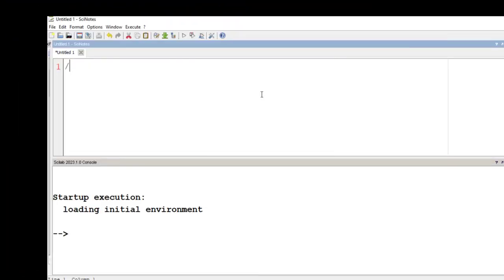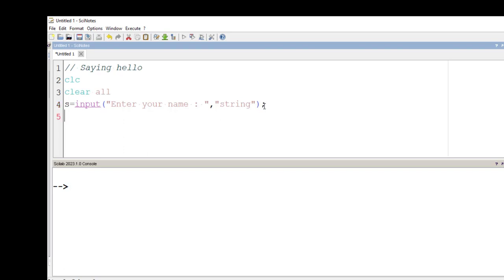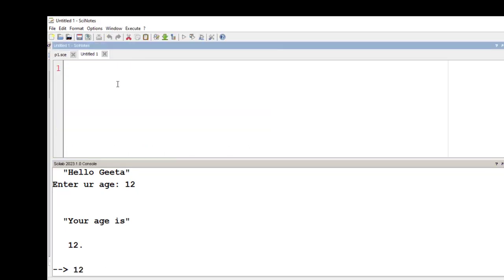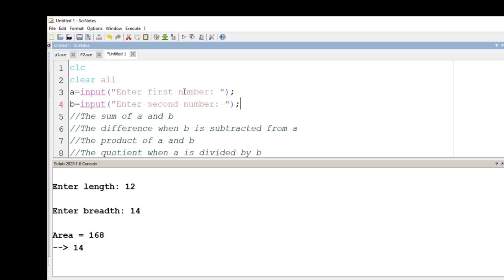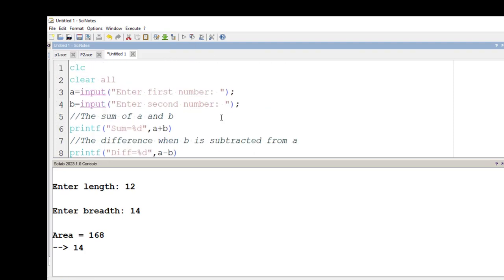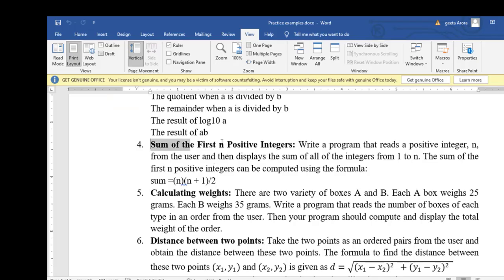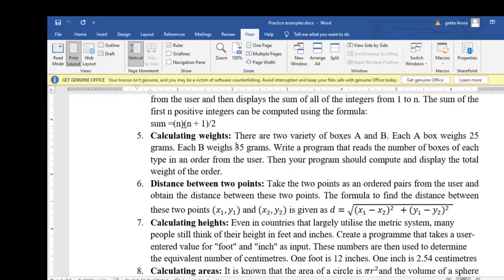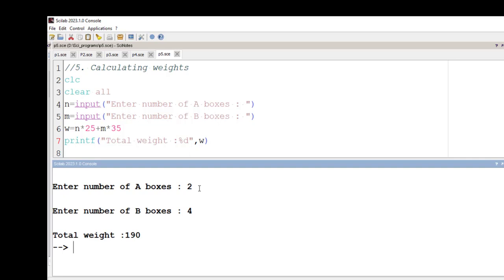Programming in Scilab (Creating programs)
Simple programs
Working in Scinotes
five programs taking input and displaying output